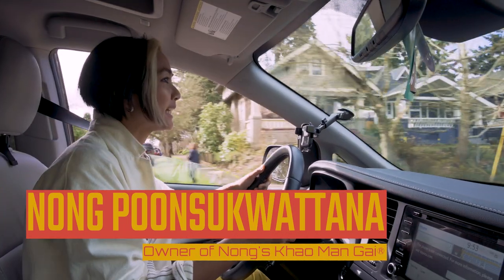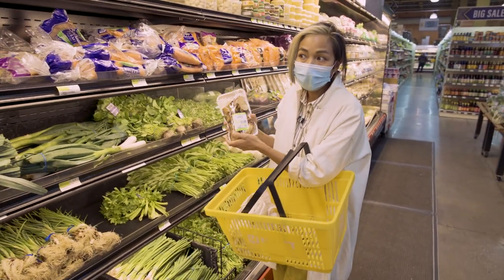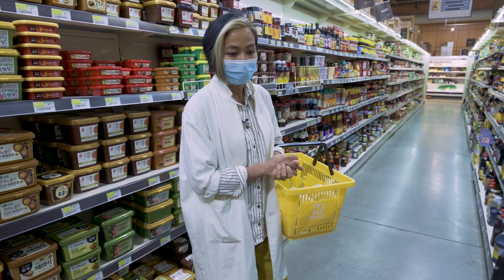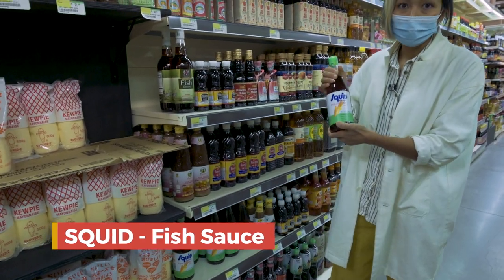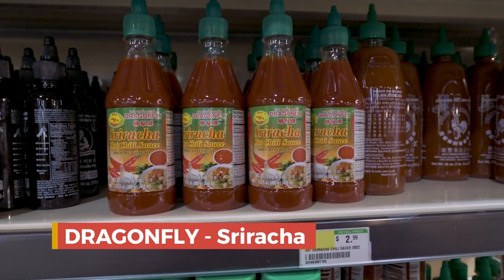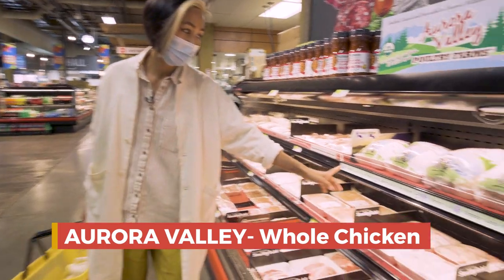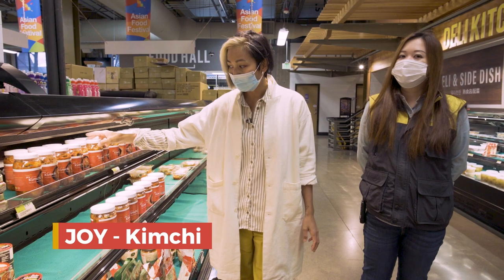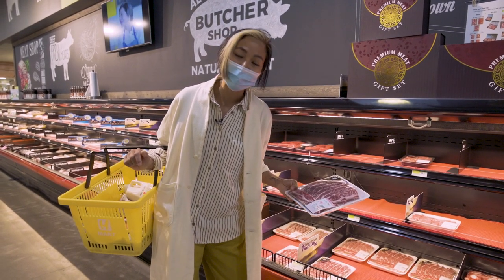Asian Supermarket Shopping │What I buy │My favorite products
Shopping at Asian supermarket is fun. I'll show you what are my favorite products? Hope this can help you a bit for your next Asian supermarket shopping trip.
You'd be surprise. Some of my (best) favorite products are made locally in Oregon.

🌟Give us good reviews. It will help.🙏🏼

🎙We launched a PodCast!!!